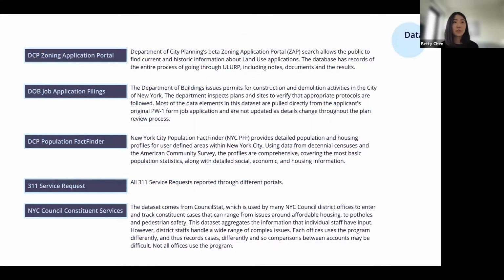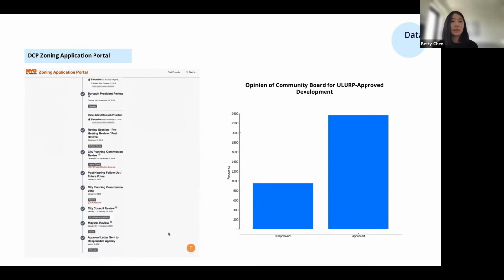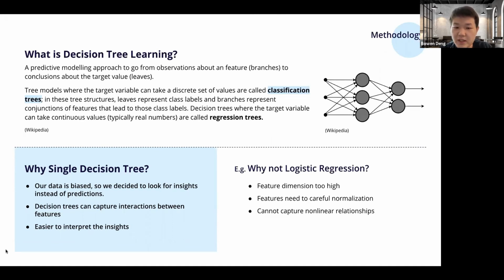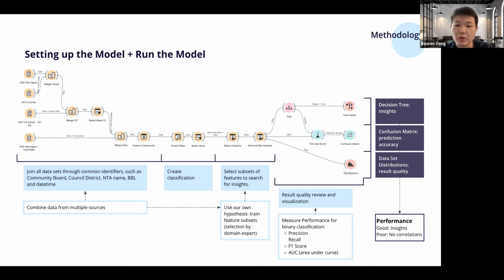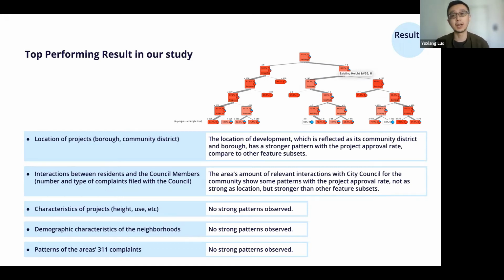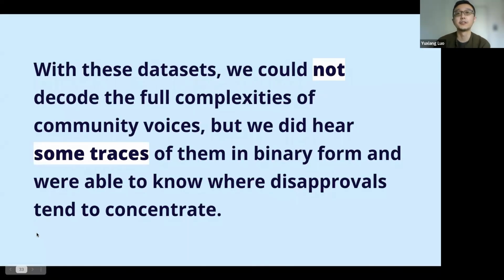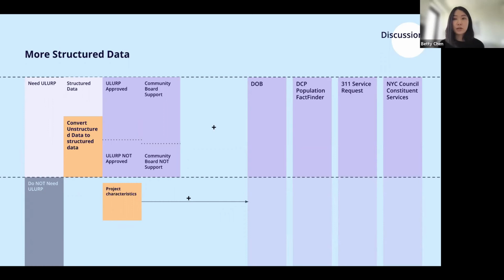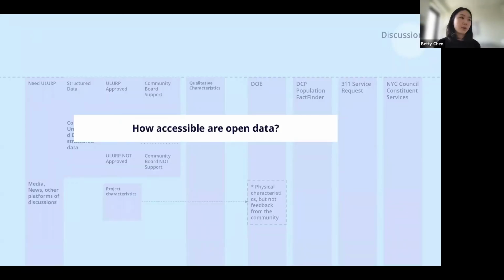How does your neighborhood think about Real Estate Developments? Community voices via ML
How does your neighborhood think about Real Estate Developments? - A fuller spectrum of community voices via Machine Learning

The event showcases a data-driven approach using machine learning to analyze and present data on neighborhood sentiments towards real estate development projects across New York City.

For government agencies, the real estate profession, and community stakeholders involved in new developments, getting reliable information on neighborhood sentiments toward new projects costs immense human and monetary resources and presents major political and financial risks. We propose a data analytics framework to detect pre-existing community sentiments toward different aspects of new developments by processing data from a variety of City records, 311 complaints, demographic and neighborhood characteristics, and online information (news, op-ed columns, discussions, social media). Most of the public data are available from NYC Open Data platform, and we have to explore other available data that will help enhance our research and better understand the biases of different sets of data. The research will explore the sentiments towards a variety of core issues associated with new development by New York City neighborhoods.

By mitigating risks associated with the failure for public and private sectors to fully grasp and work with community voices, this project increases the efficiency for community engagement during the early stage of the real estate development process and contributes to a built environment that is better aligned with neighborhood sentiments.

Format:
The event will be a combination of a 30min presentation and a 30-45min discussion. We will share the explorations, analyses, and findings regarding the research, and we would want to open up the discussions to the audience and collect their questions, ideas, and thoughts.

The goals of the event:
Through this engagement, community members will learn more about their neighborhood’s collective sentiments toward new development. Public and private sectors in real estate developers will learn about how to better detect such concerns and improve the plan and process for developments.

As for the project team, we look forward to receiving feedback on 1) what other areas of concern that communities and developers need to incorporate before and during the project planning and development process, 2) what other ways there are in which we can collect and analyze non-quantifiable data, and 3) the audience’s thoughts on whether this approach will produce trustworthy results.

Expect to see:
We would love to have neighbors, community members, Real Estate developers, city employees, anyone who is interested in new developments and machine learning join our event.

Presenters: Betty Difei Chen, Bowen Deng, Yuxiang Luo

Hosted by Betty Difei Chen: Computational Designer + Urban Designer, Yuxiang Luo: Urban Planner + Economic Development Specialist, Bowen Deng: Machine Learning Engineer as part of NYC Open Data Week 2021 on March 14 2021